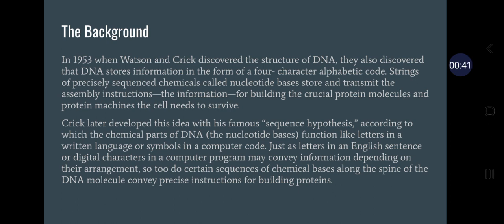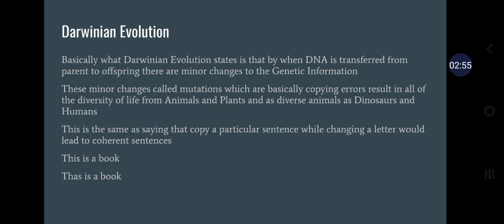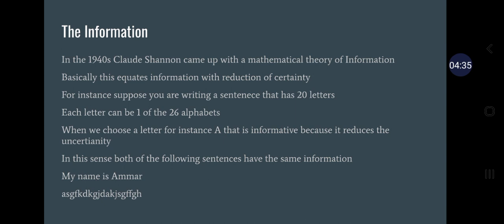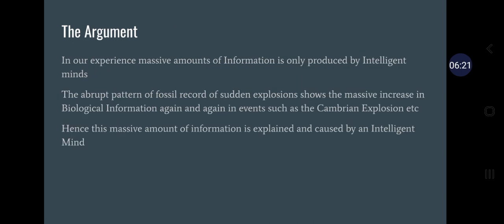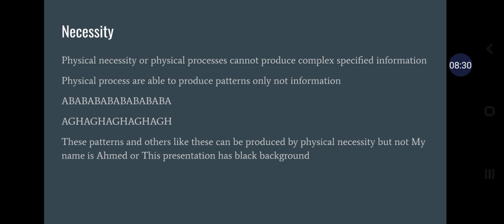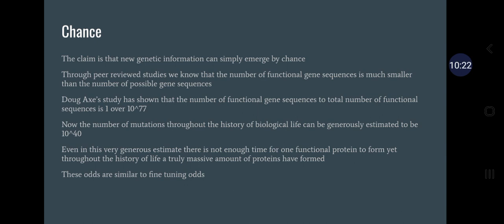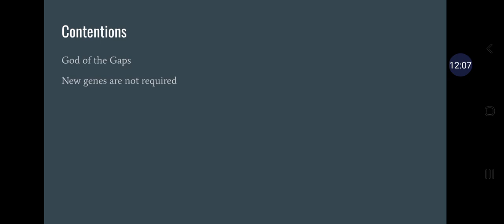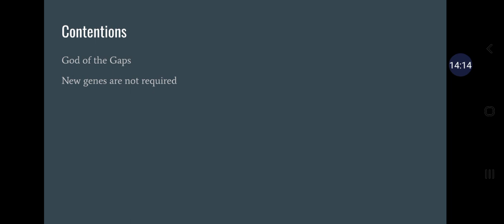Arguments for God Biological Information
The reference regarding Cambrian Explosion and another event being similar in scope

The references regarding rarity of protein sequences